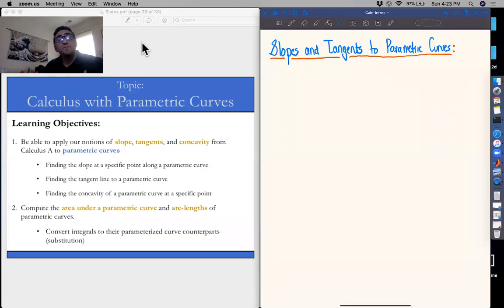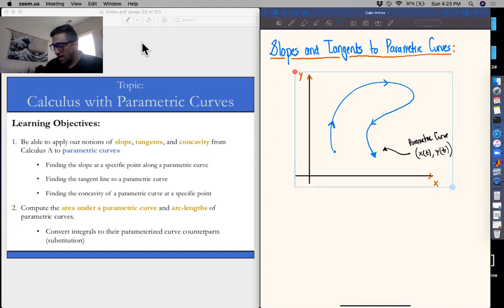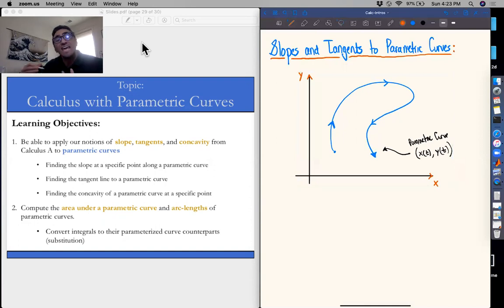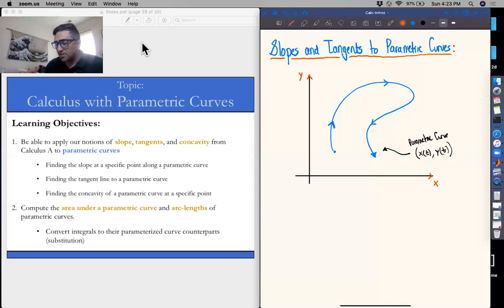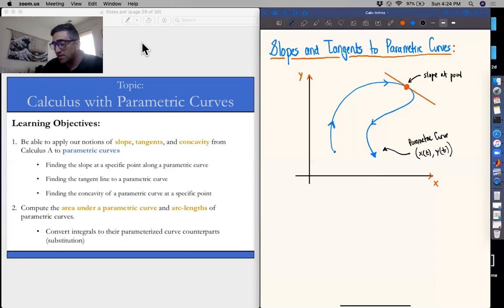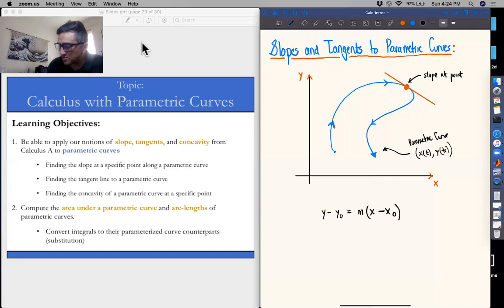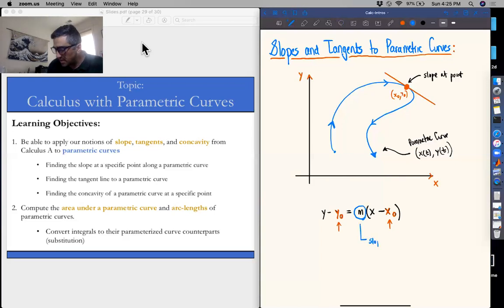Pre-Class Video: Calculus w/ Parametric Curves (1/3)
Pre-Class Video: Calculus w/ Parametric Curves

Learning Objectives:

1. Be able to apply our notions of slope, tangents, and concavity from Calculus A to parametric curves
           • Finding the slope at a specific point along a parametric curve
           • Finding the tangent line to a parametric curve
           • Finding the concavity of a parametric curve at a specific point

2. Compute the area under a parametric curve and arc-lengths of parametric curves.
           • Convert integrals to their parameterized curve counterparts (substitution)